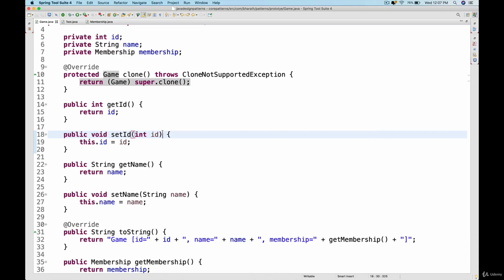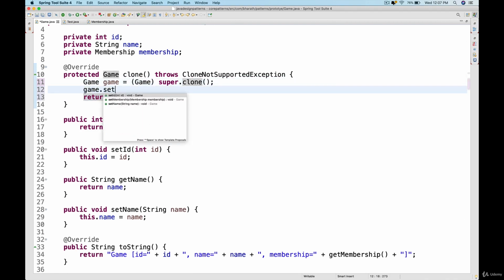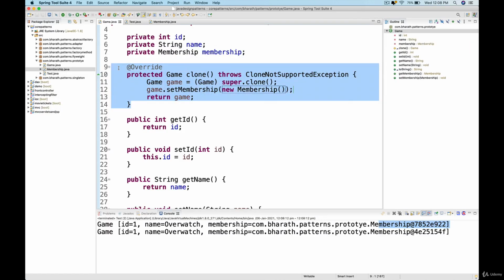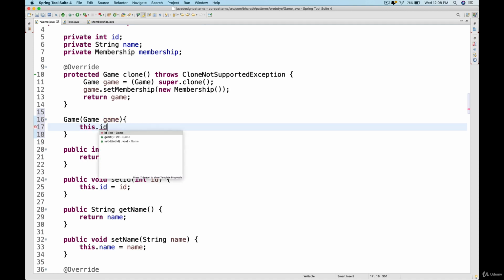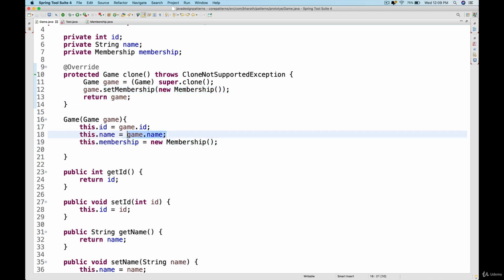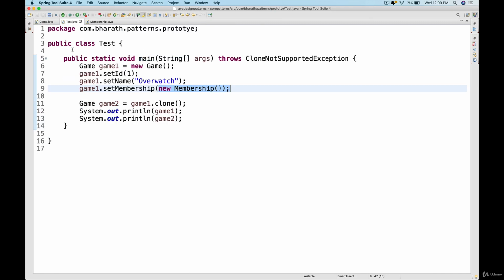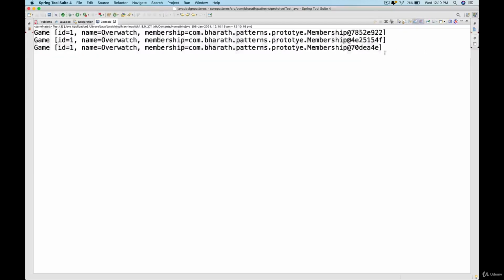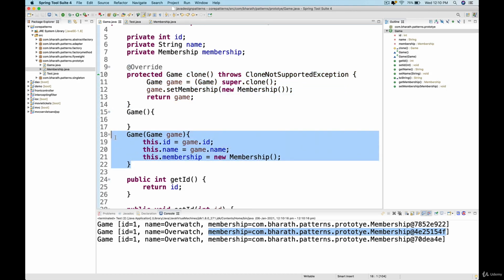21. Prototype - 4 Deep Copy and Copy Constructor